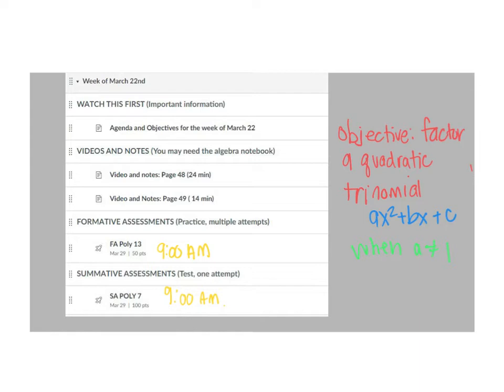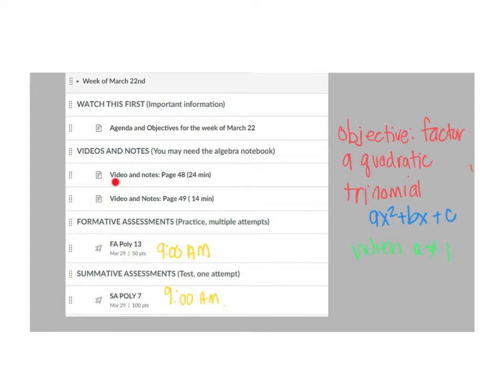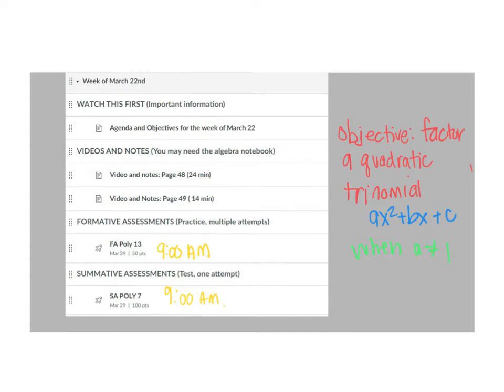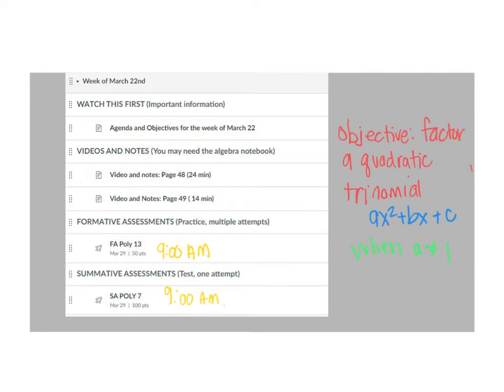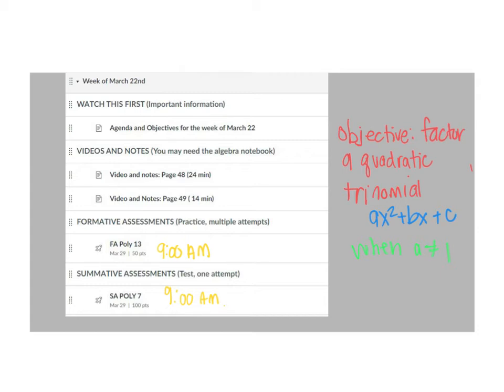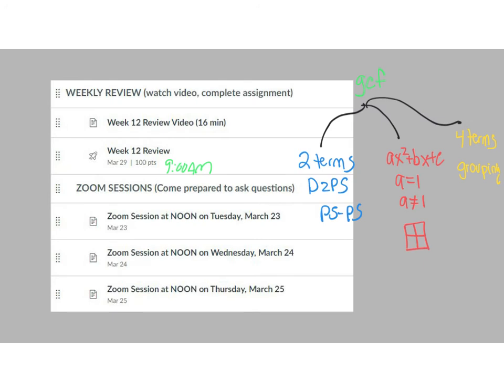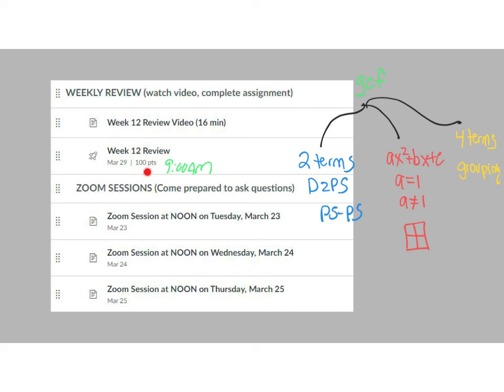Alg 1-2 agendas March 22